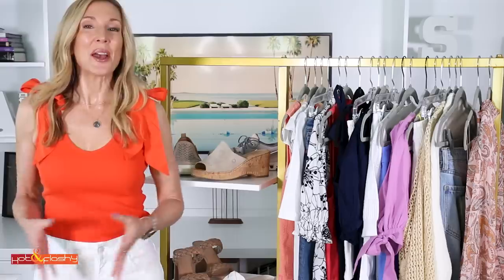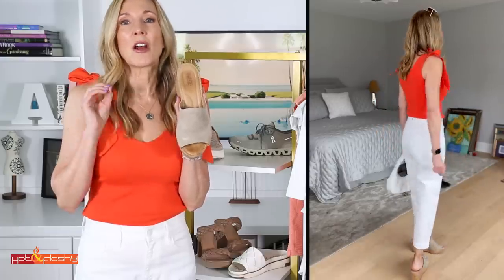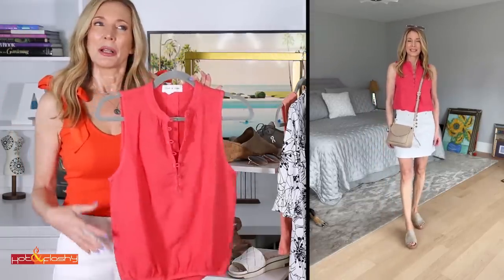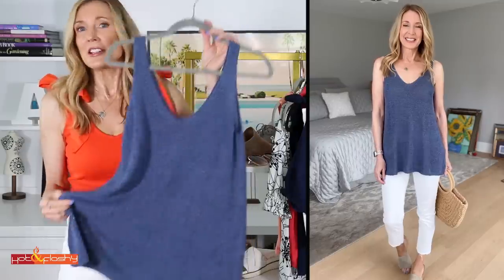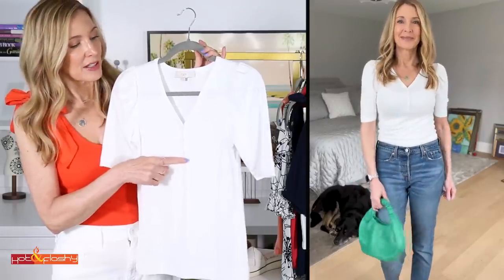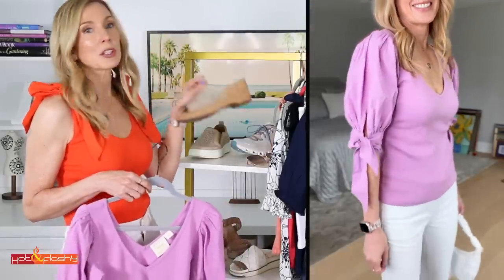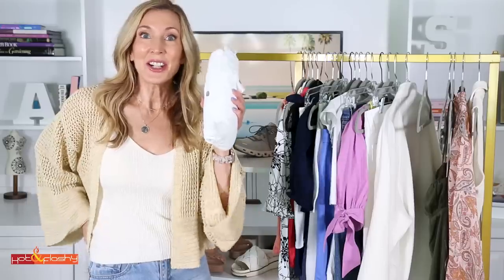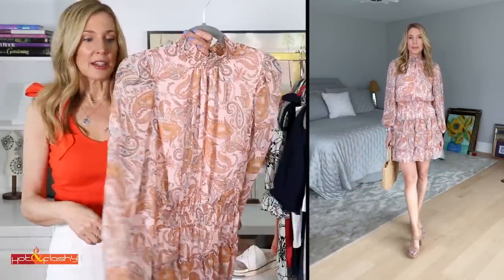Summer Try-On Haul! ~ Nordstrom, Amazon, Loft, Anthropologie!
Long Blue Sweater Tank (S)

White Slide Sandals (7.5)

Accessories:
White Ruched Handle Handbag
Straw Bag
Green Handbag

Sign up for 1 month of free custom skincare by Agency with my

$5 Off at Timeless Skincare use this (discount automatically applied at checkout)

Today’s Makeup:
Revlon Illuminance Foundation in 213 Light Neutral (Ulta), (Amazon)

Lancome Teinte Idole Ultra Wear Concealer in 215 Buff N/215 Bisque Neutral (Nordstrom), (Ulta),

NYX Matte Finishing Powder in Light/Medium (Amazon), (Ulta)

Hourglass Veil Eye Primer (Ulta), (Sephora), (Nordstrom)

Tarte Tartelette In Bloom Palette (Ulta), (Sephora)

MAC CreamSheen Lipstick in Modesty (Ulta), (MAC)